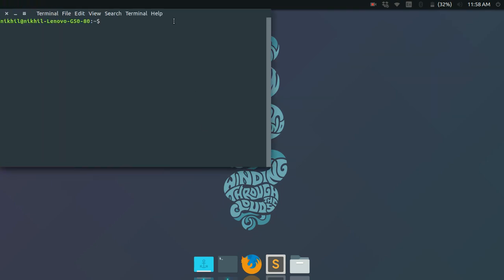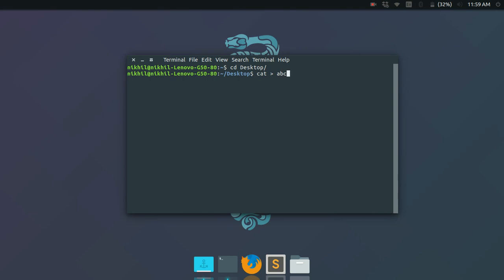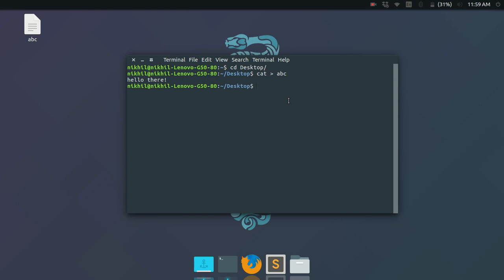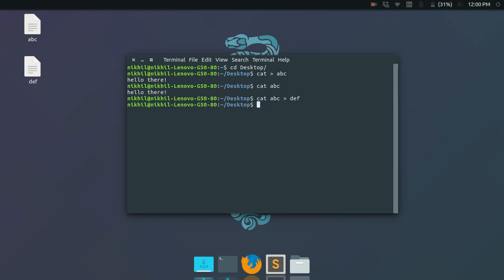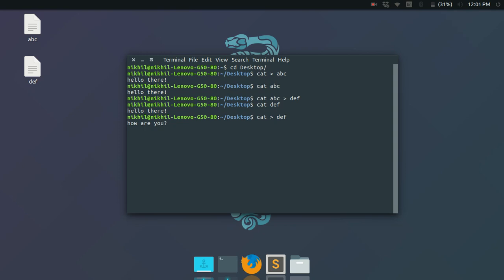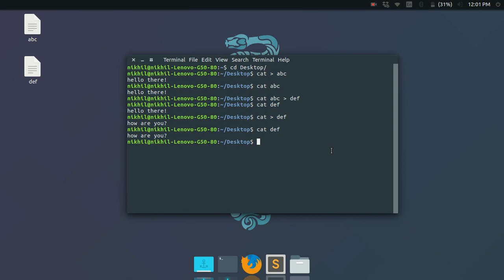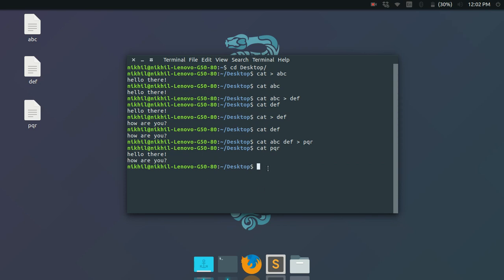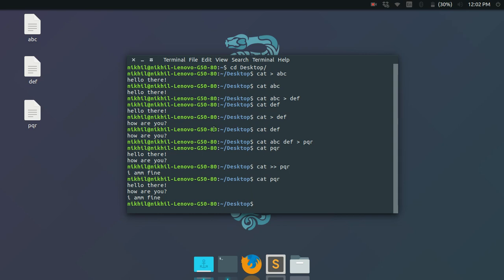Awesome Linux Terminal | cat command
This video demonstrates how to use a versatile and pretty useful command, cat.